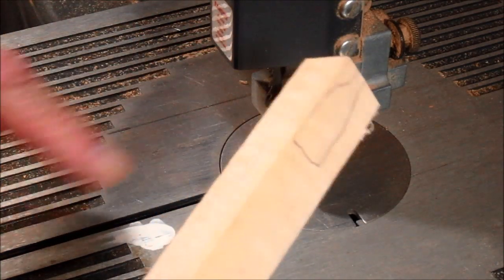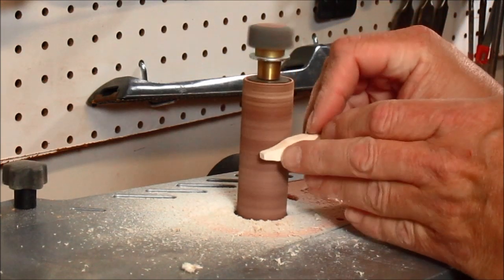Saloon Bird Feeder Follow Up - Outdoor Woodworking Project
This is a follow-up to my Saloon Bird Feeder video.  It includes great suggestions from viewers as well as answers to some of the questions I received.  I also captured some footage of birds on the bird feeder.  TWEET!